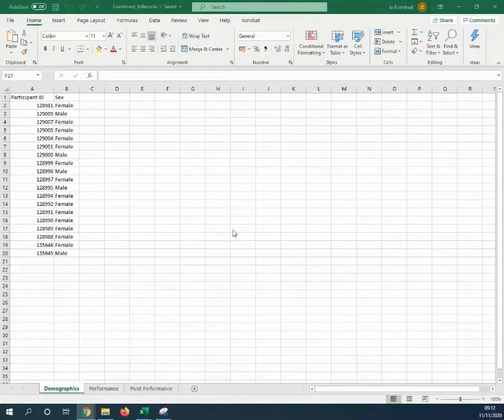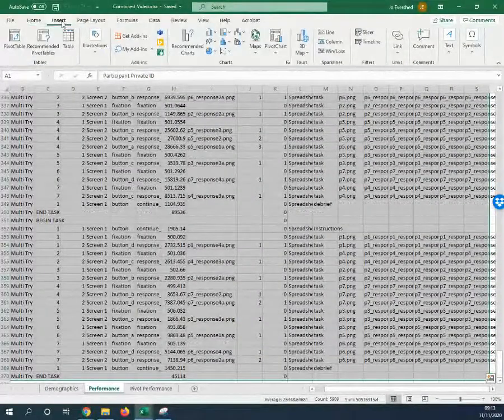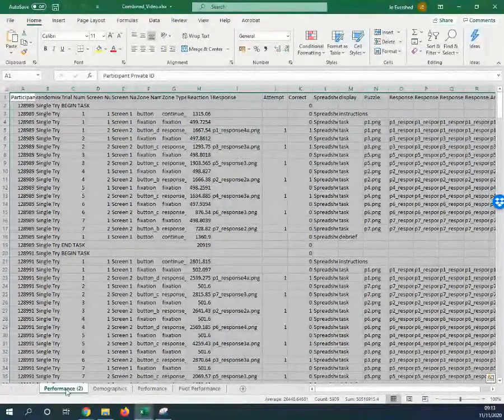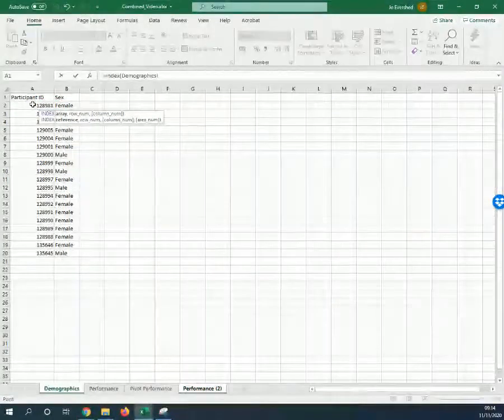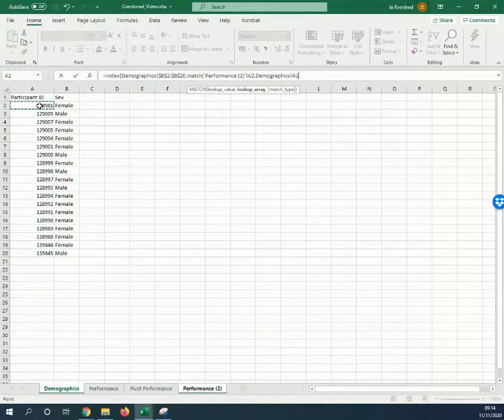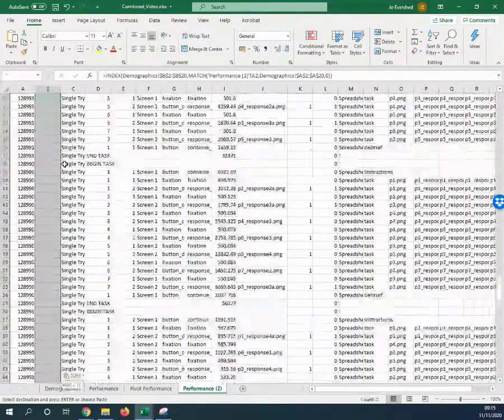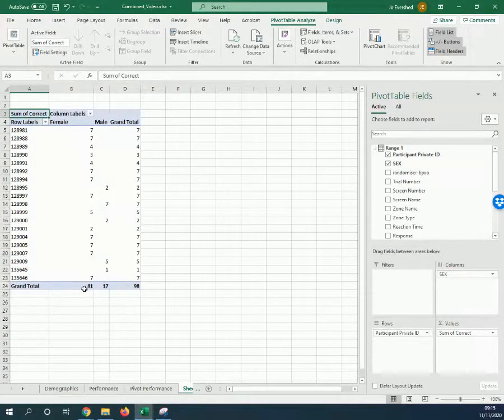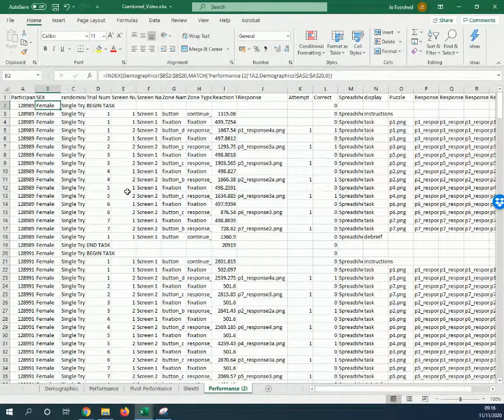IndexMatch for Combining Data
Learn how to combine metrics from two datasets into one Excel file!